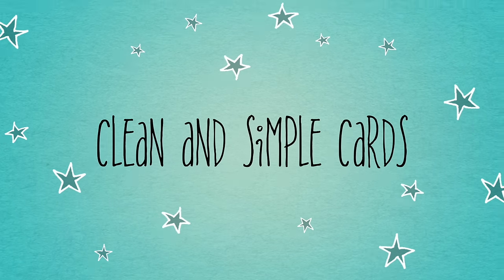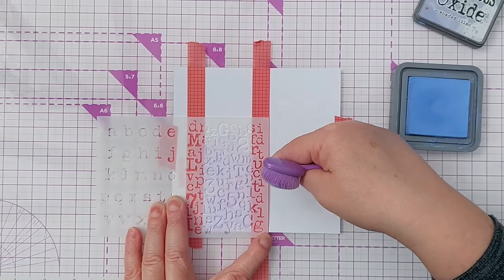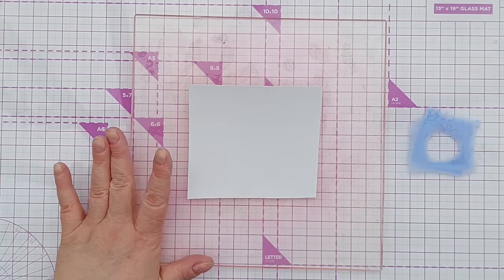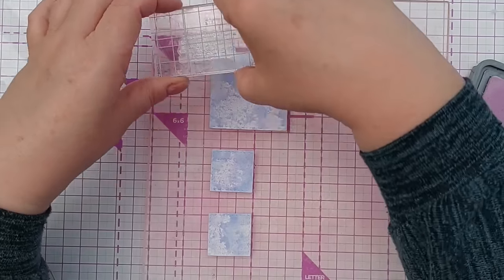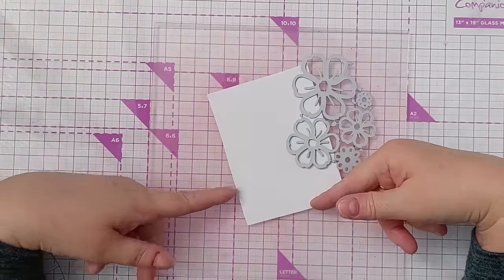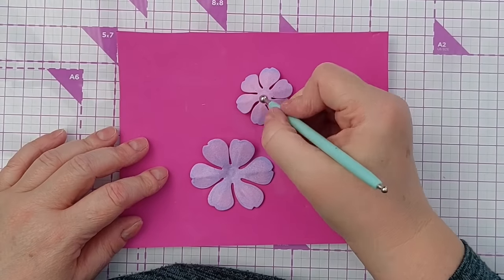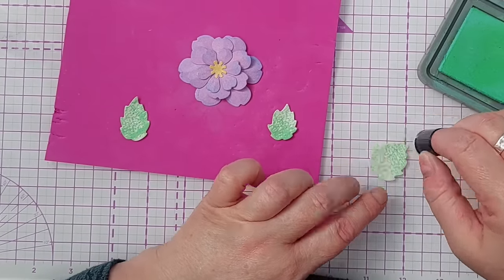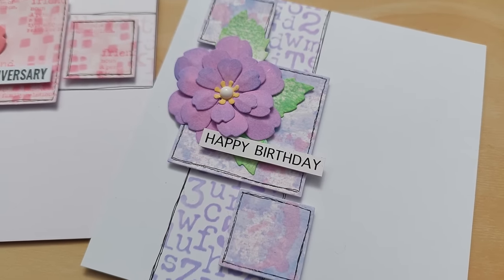ONE DESIGN, TWO DIFFERENT CARDS! A Clean and Simple Floral Card Tutorial [2024/102]